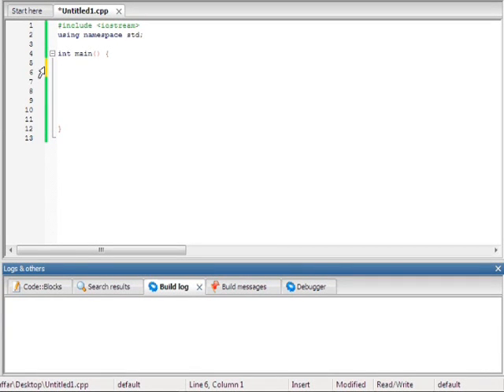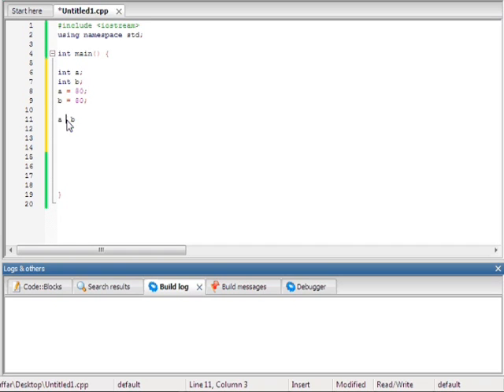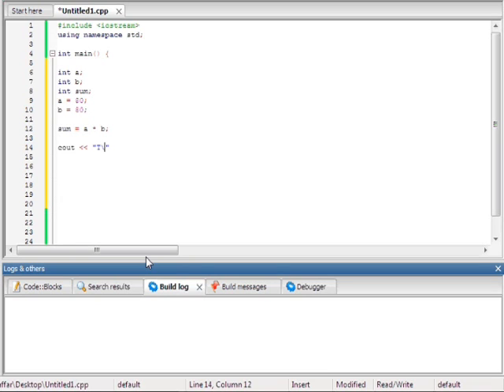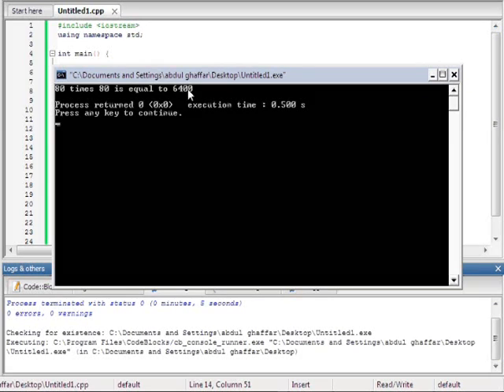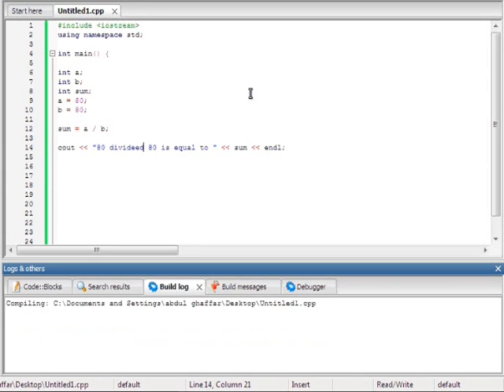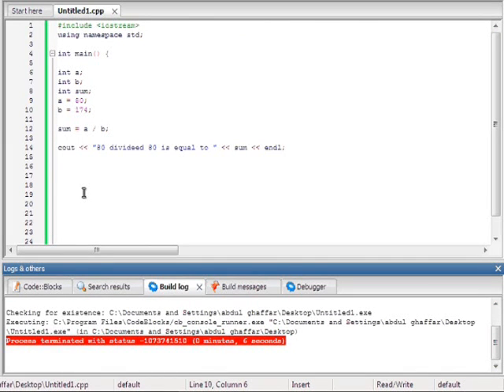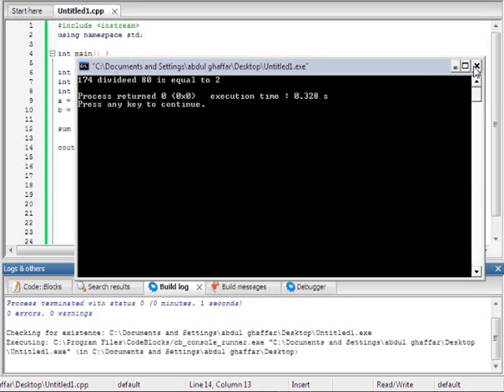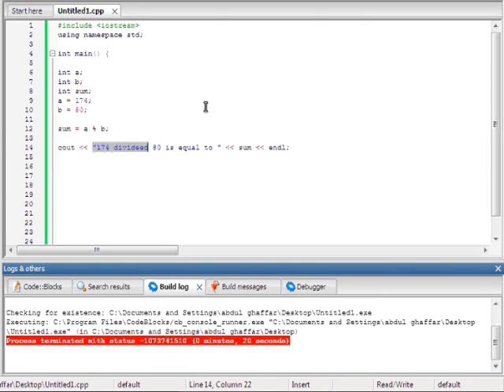C++ Tutorial # 4 - Basic c++ stuff Part 2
This is a C++ Series from TechTvTutorials In which you will be learning to program in C++. In this video we cover some basic C++ stuff, This is part two of Basic stuff.